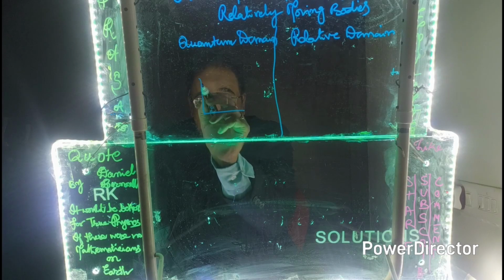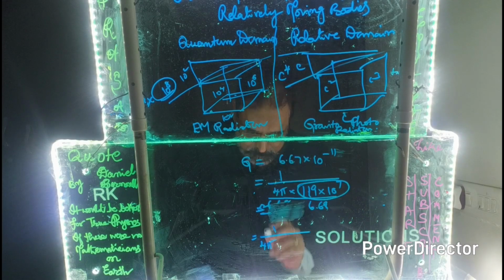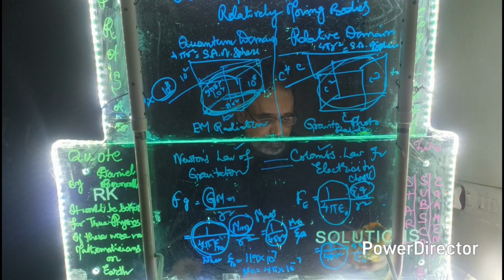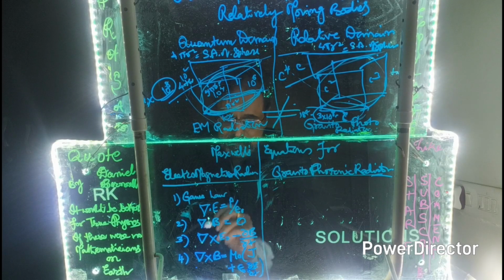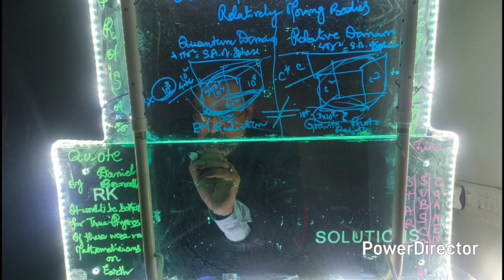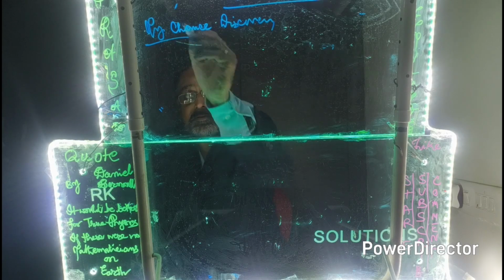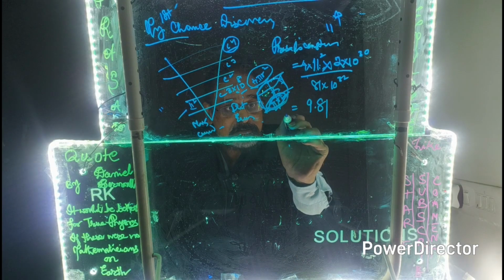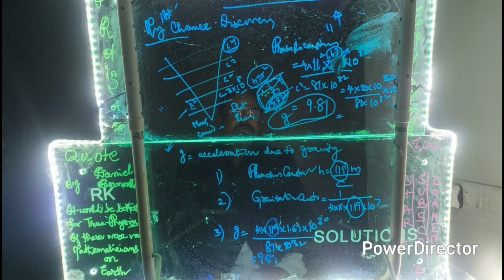On Gravito Dynamics of Relatively Moving Bodies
Correction:
while describing gauss's law for gravitation I called it flux of electricity instead of gravity